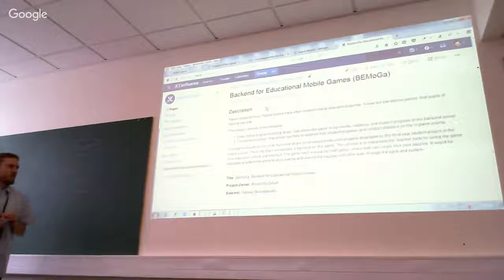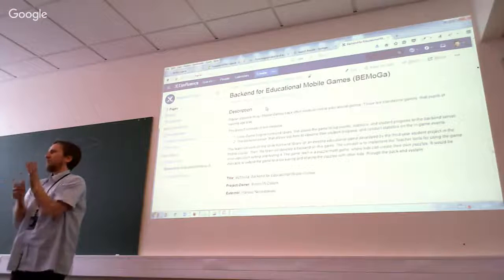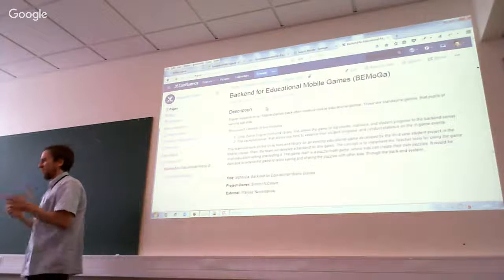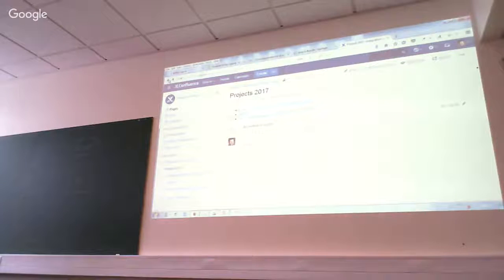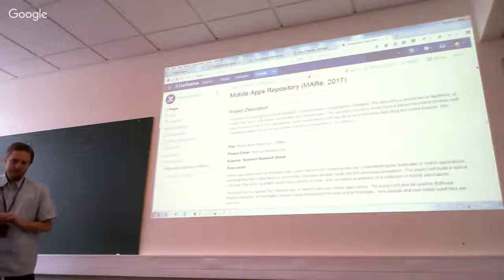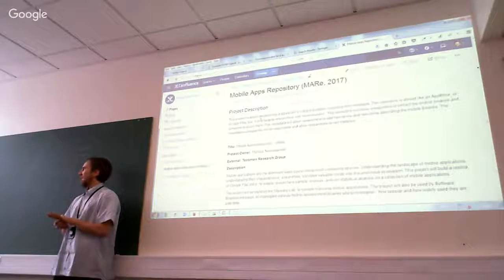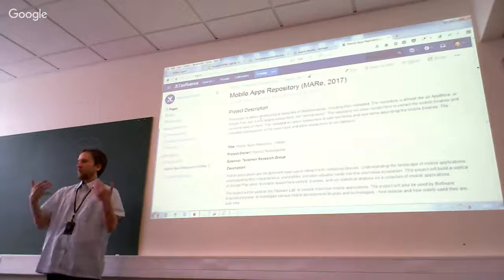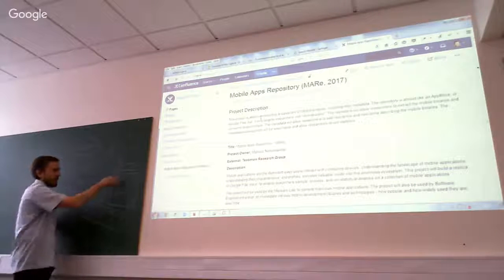IMT4807 Integration Project, Intro, 2017.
2017
Integration Project. Introduction.
Previosly known as IMT4004.